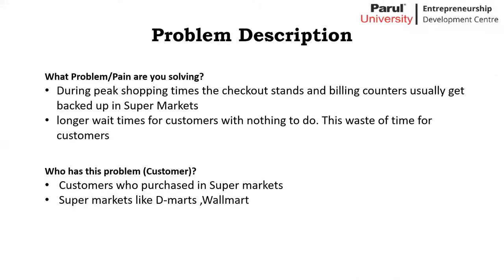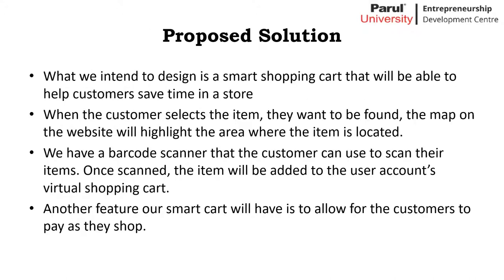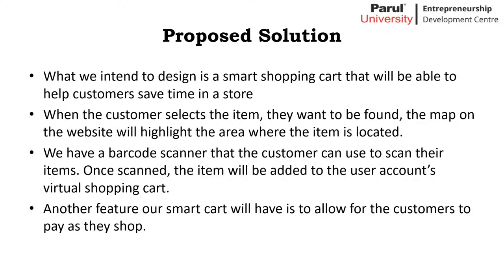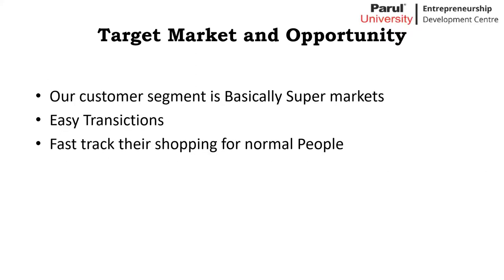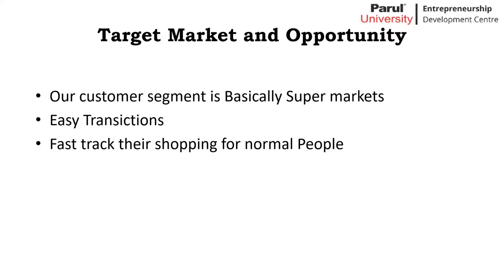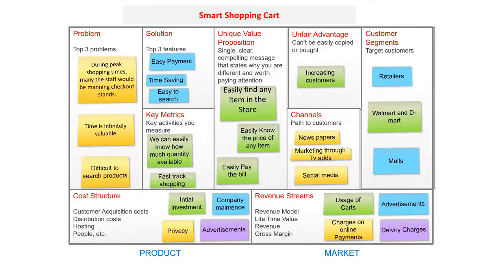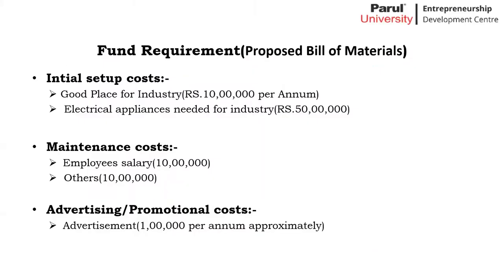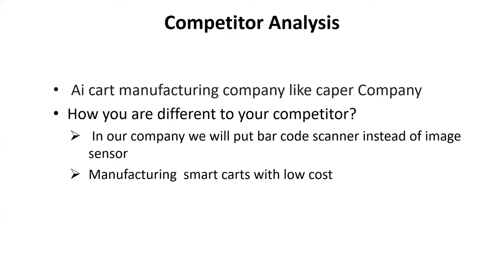Pitch desk for Smart shopping cart